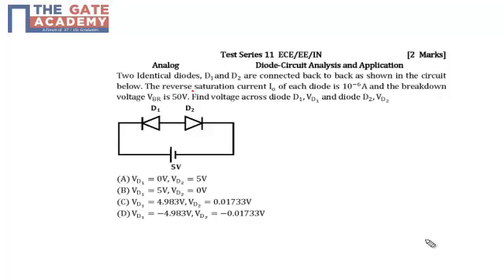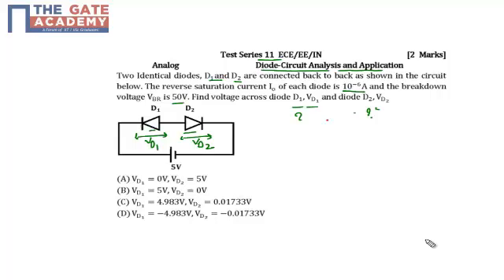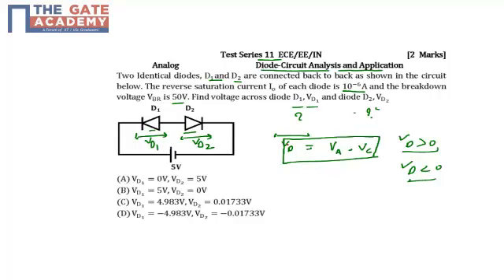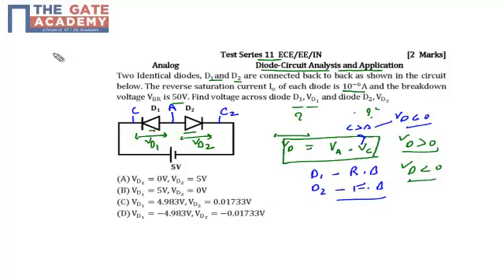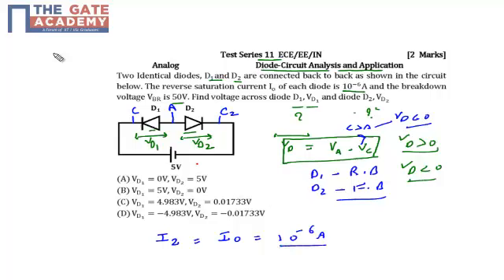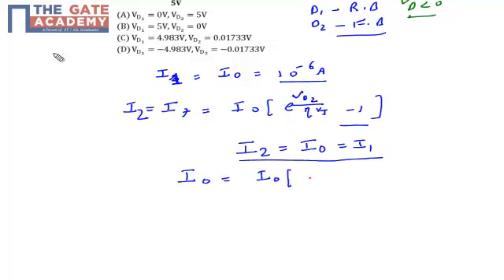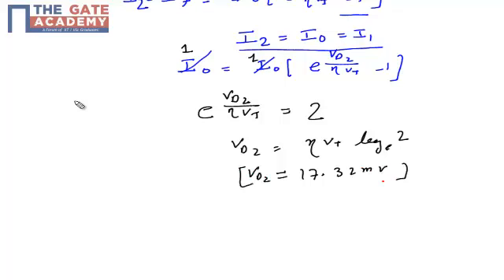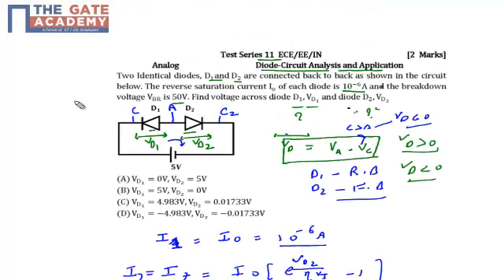GATE 14 AIMTS 11 Q No 30